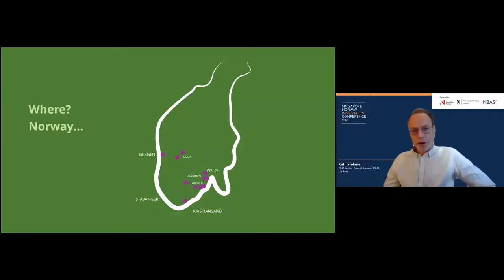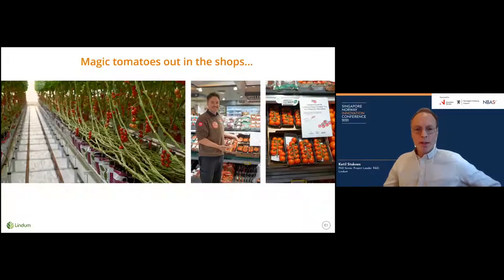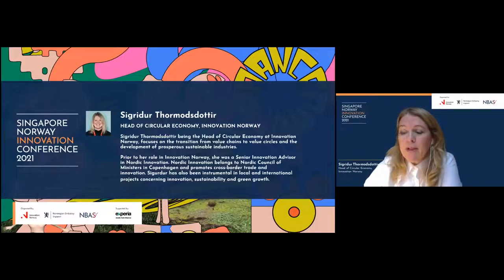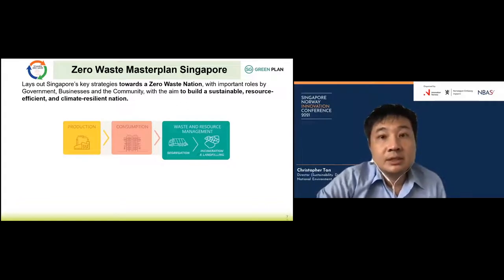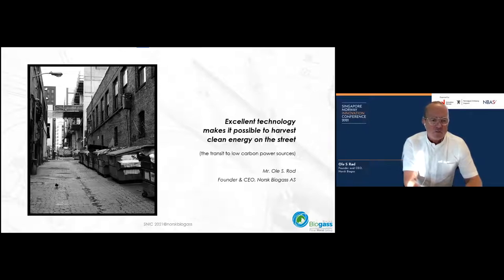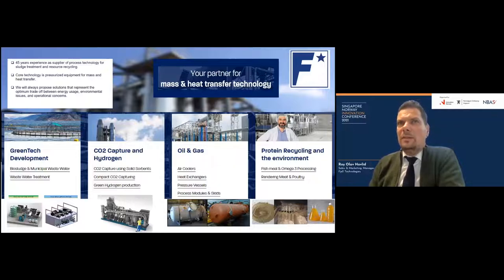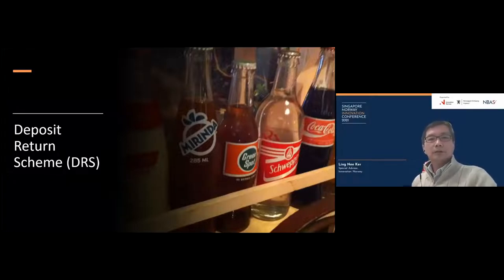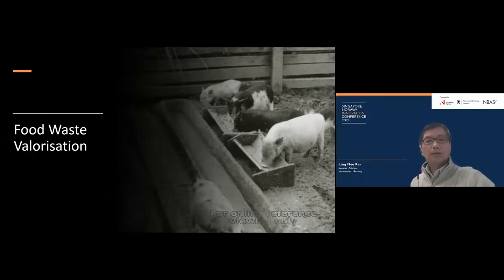SNIC Circular Economy Part Two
This recording is from the Singapore Norway Innovation Conference 2021.

Keynote speech: The optimal way to treat industrial and household food waste
Ketil Stoknes - PhD Senior Project Leader R&D, Lindum

Panel Discussion 2: Urban Strategies for Food Waste
Panelists:
Christopher Tan – Director (Sustainability Division), National Environment Agency (NEA)
Ole S Rød - Founder and CEO, Norsk Biogas
Ms Chua Kai-Ning – Co-Founder and Chief Marketing Director, Insectta
Roy Olav Hovlid – Sales & Marketing Manager, Fjell Technologies
Moderator:
Sigridur Thormodsdottir - Head of Circular Economy, Innovation Norway

Closing Remarks
Ling Nee Ker - Special Advisor Digital Technology, Innovation Norway

Innovasjon Norge

innovasjonnorge.no